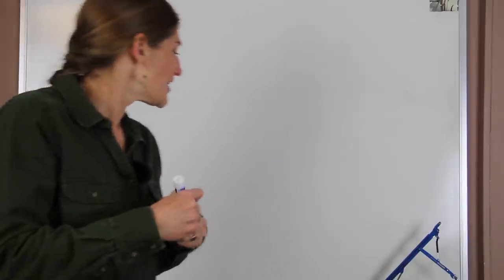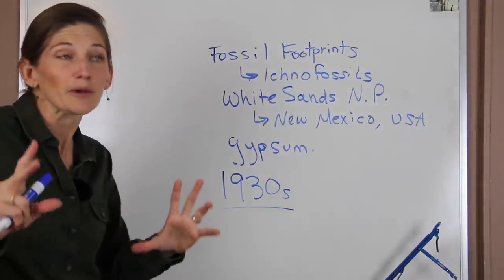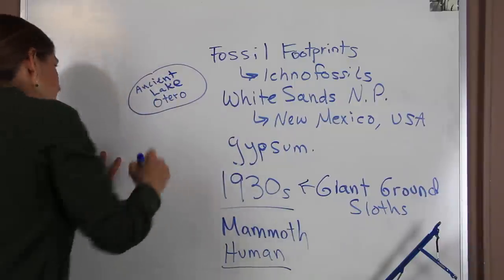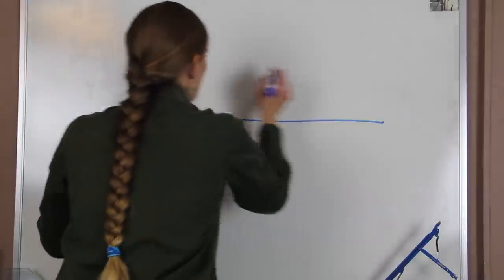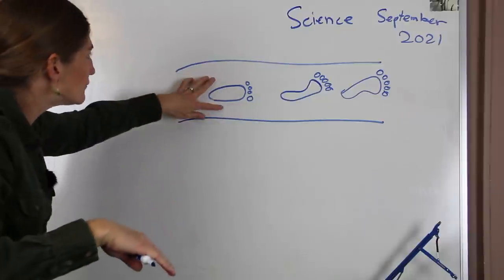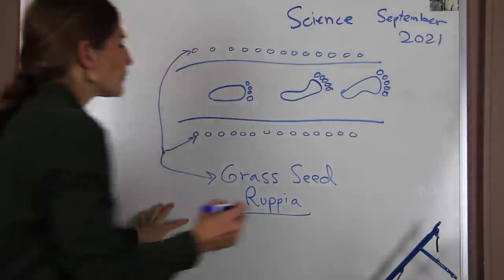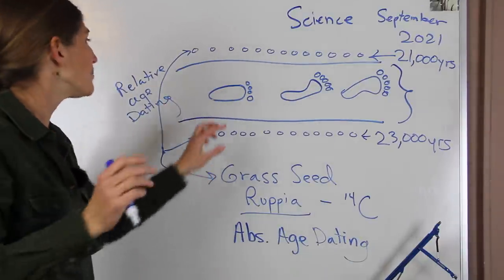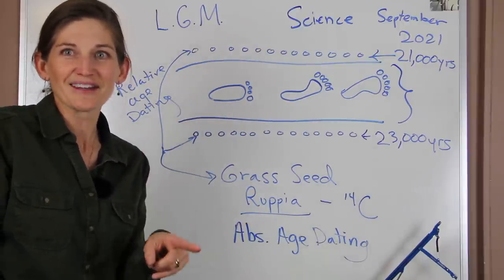How Old Are White Sands NP's Fossil Footprints?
Did you see the news?  Bennett et al's September 24, 2021 Science article, "Evidence of humans in North America during the Last Glacial Maximum."  Let Jennifer explain how this study is an awesome example of Absolute and Relative Age Dating techniques.